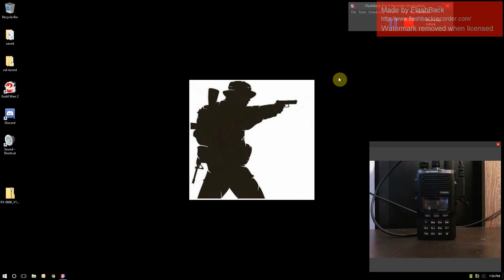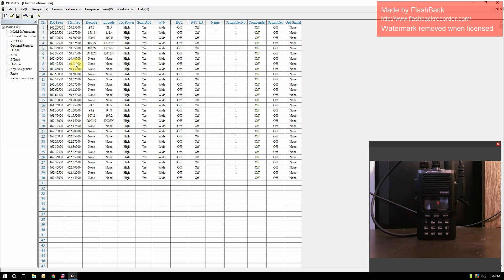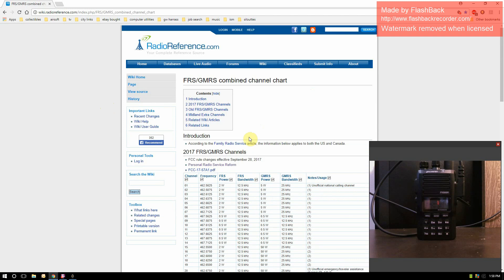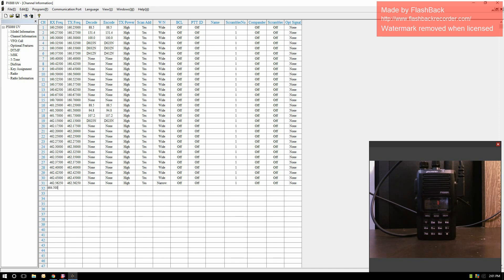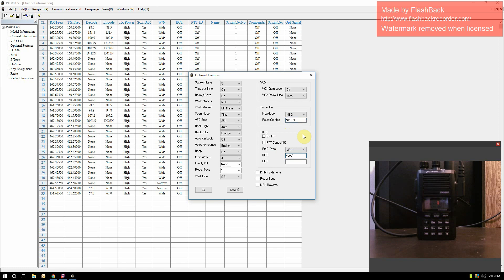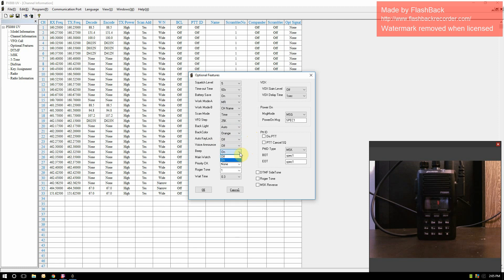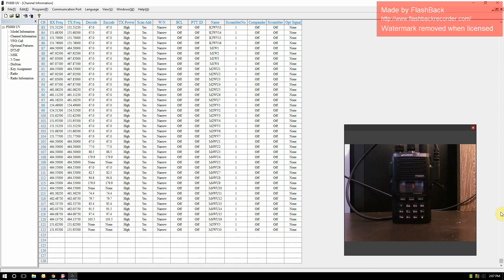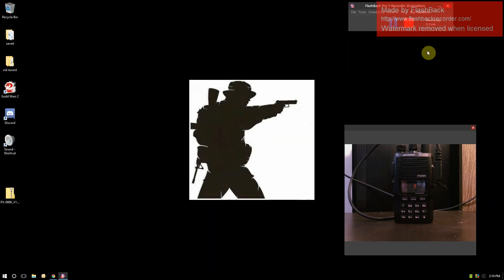How to use Puxing PX-888K Programming Software (Part 3)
Short video showing how to use the software to program channels along with some basic features into a Puxing PX-888k.

Data cable used is a Baofeng UV-5R using Windows 10 default prolific drivers with software downloaded from 409shop.com labeled PX-888K_V1.03.

I am by no means an expert so please be kind.  I just made this vid to help out with basic settings and programming for the airsoft community and whoever else that is interested.